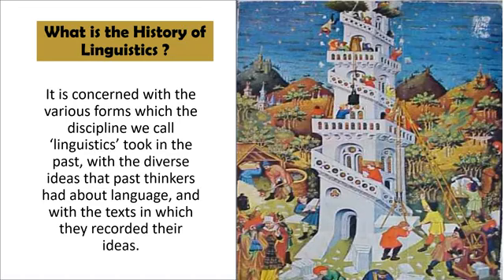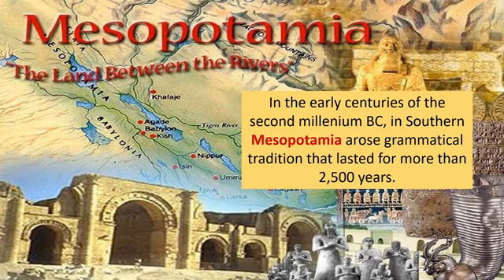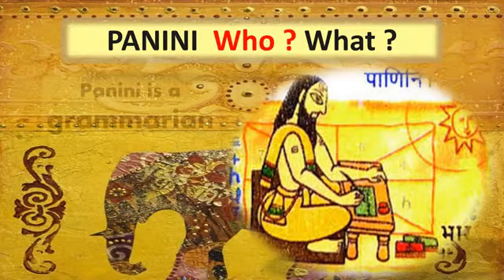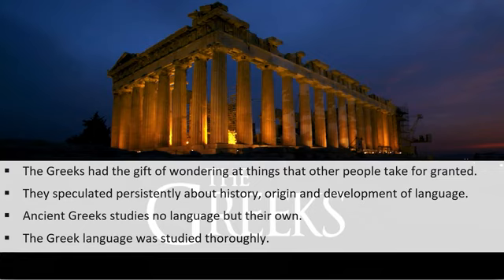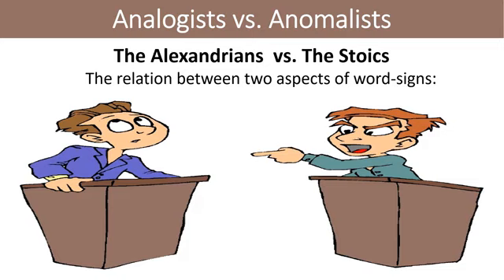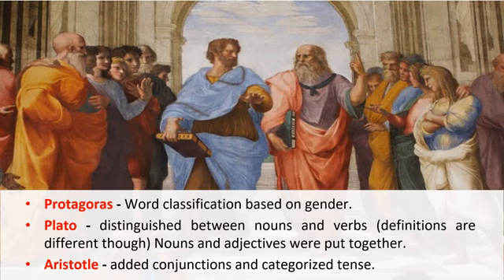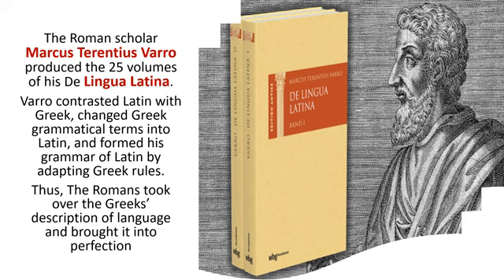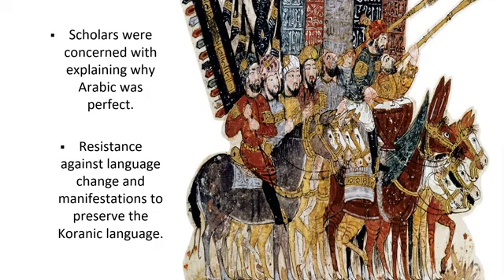Linguistique générale PES2 Langue anglaise/ ENS Oran